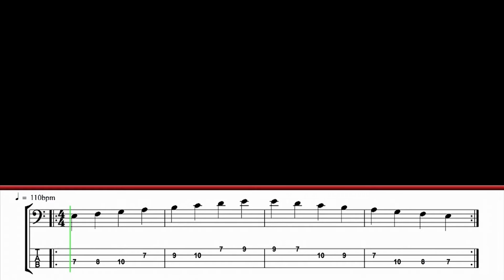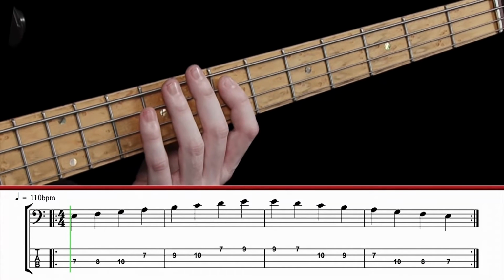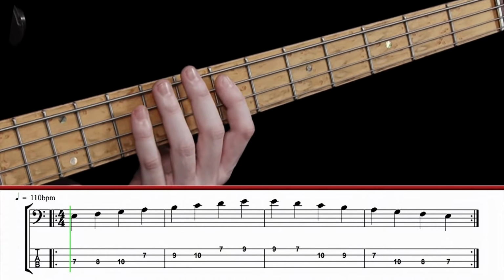Learn Bass Guitar - Part A - Phrygian, Locrian & Lydian Modes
Richie does Modes - Phrygian, Locrian & Lydian Modes the best bass guitar tutor explains it all with exercises too

PDF's available at